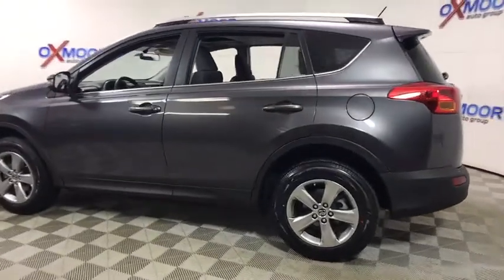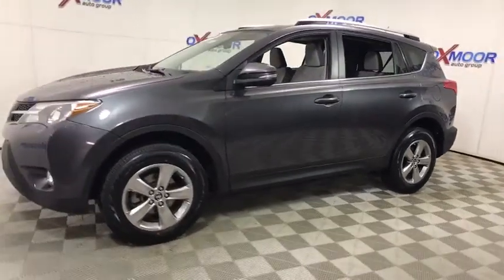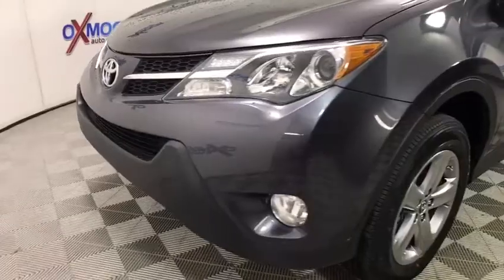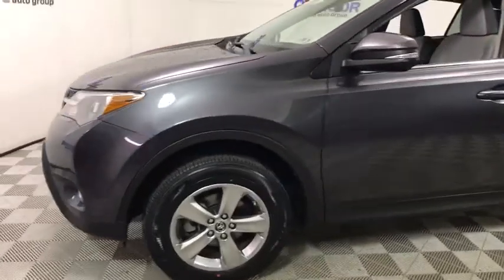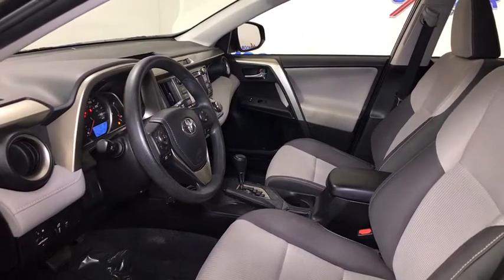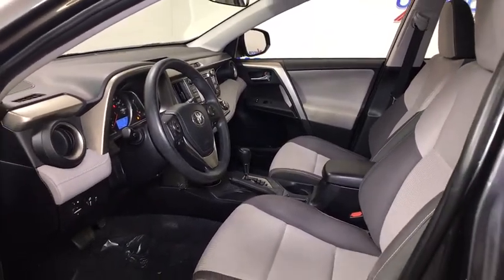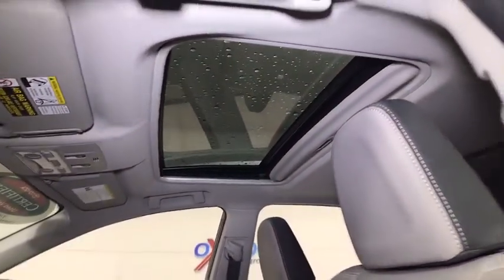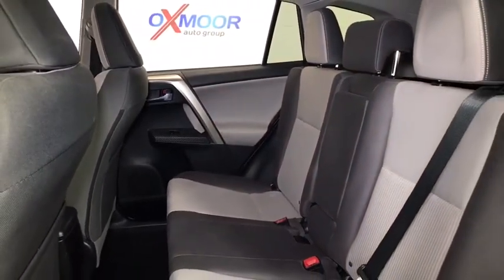2015 Toyota RAV4 at Oxmoor Toyota | Louisville & Lexington, KY U21028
Magnetic Gray Metallic U 2015 Toyota RAV4 available at Oxmoor Toyota in Louisville, Kentucky. Servicing the Lexington, Elizabethtown, KY New Albany, IN Jeffersonville, IN area.

Oxmoor Toyota
8003 Shelbyville Rd

** TOYOTA FACTORY CERTIFIED **, ** NAVIGATION / GPS **, ** BLUETOOTH **, ** REAR BACKUP CAMERA **, ** 160 POINT FACTORY CERTIFIED INSPECTION **, ** SUNROOF / MOONROOF **, ** NEW AIR FILTER, CABIN AIR FILTER and WIPER BLADES **, ** EXCEPTIONAL SERVICE HISTORY **, ** 17 SUPERCHROME ALLOY WHEELS **, ** Entune Prem Audio: 6.1 Touch Screen, ** ONLY ONE OWNER **, ** OFF LEASE **, ** CLEAN CARFAX HISTORY REPORT **, ** EST 31 MPG HWY **. CARFAX One-Owner. Certified. Toyota Certified Used Vehicles Details:brbr  * Warranty Deductible: $50br  * Powertrain Limited Warranty: 84 Month/100,000 Mile (whichever comes first) from original in-service datebr  * Roadside Assistance for 1 Yearbr  * Transferable Warrantybr  * 160 Point Inspectionbr  * Limited Warranty: 12 Month/12,000 Mile (whichever comes first) from certified purchase datebr  * Vehicle Historybr  * Roadside Assistancebrbrbr** 7 YEAR OR 100,000 MILE POWERTRAIN WARRNATY & 12 MONTH OR 12,000 MILE COMPREHENSIVE WARRANTY ** Reviews:brbr  * Roomy interior for people and cargo; strikes a good balance between ride comfort and sure-footed handling. Source: Edmundsbr  * The 2015 RAV4 captures the spirit of freedom that began with the original RAV4, yet breaks new ground in refinement, practicality and technology. The traditionally mounted spare now resides under the cargo floor so that the RAV4 now has a true liftgate, opening up instead of out. Opt for the RAV4 Limited and you'll get a power liftgate with jam protection that even offers height adjustment. From its efficient engine to its new 6-speed automatic transmission and updated suspension, RAV4 is every bit a driver's machine. It's now available with the all-new Dynamic Torque-Control All-Wheel Drive system. It improves handling by distributing power from front to rear, and manages the vehicle's braking system from side to side for maximum control. RAV4's standard 2.5L engine produces 176hp along with 172 lb.-ft. of torque to make short work of long roads. With the pull of a handle, passengers can recline the rear seatbacks and enjoy the ride. Even with all the leg room offered by RAV4's interior, there's still plenty of room for your gear. In fact, you can stow up to 38.4 cubic feet of cargo with the rear seatbacks in their upright position. You can even fold the second-row seats in seconds by pulling the handle up and lower the seatbacks to create a wide, flat load space with 73.4 cubic feet of cargo capacity. Optional features now include Blind Spot Monitoring with Rear Cross-Traffic Alert which provides audible and visual cues when the RAV4 detects oncoming traffic. The available Smart Key fob allows you to lock and unlock the doors and liftgate with one touch and start the vehicle with the push of a button, Display Audio with Navigation and Entune, 11 JBL GreenEdge speakers in seven locations with a subwoofer and amplifier. Source: The Manufacturer Summary